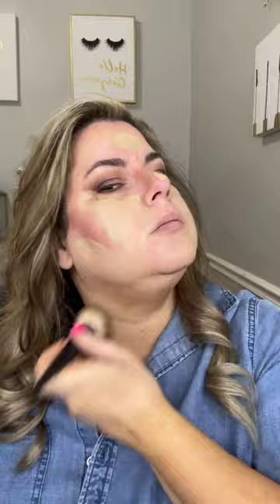Under painting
Underpainting is great for mature skin, or for a more natural, blended look. Using liquid bronzer & concealer rather than heavy powders, that won't look cakey in fine lines & wrinkles. You can get away with using a lot less foundation when underpainting.